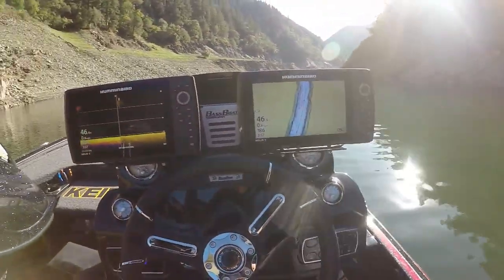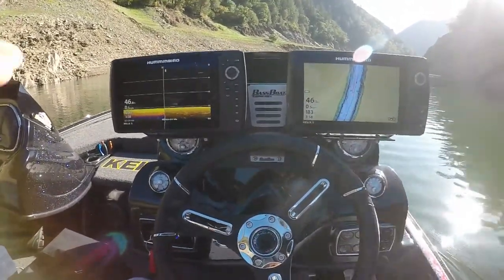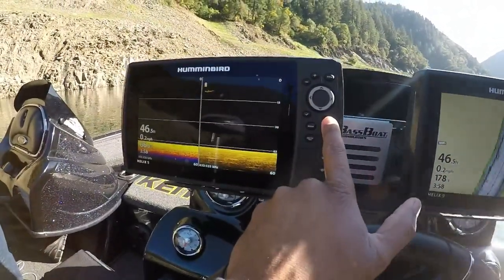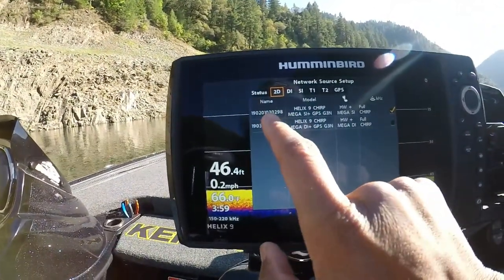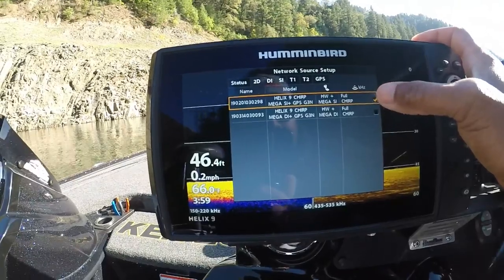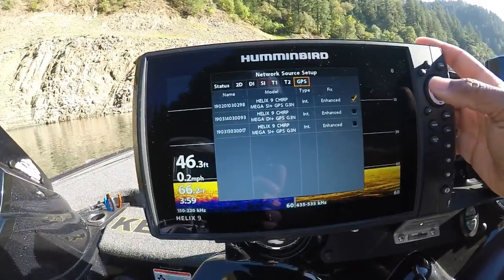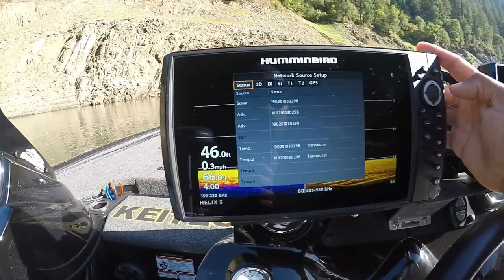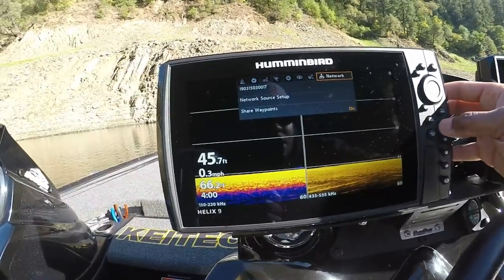How to link Humminbird Helix 9's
Short how to on how to link up your humminbird helix 9's on a dual console setup.